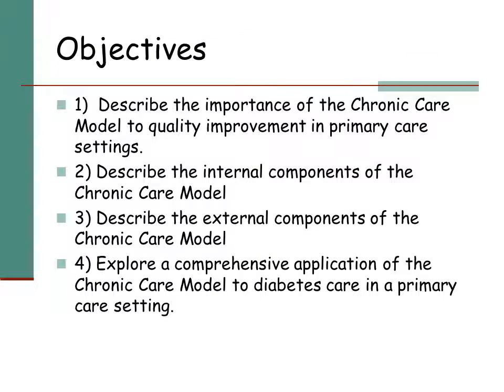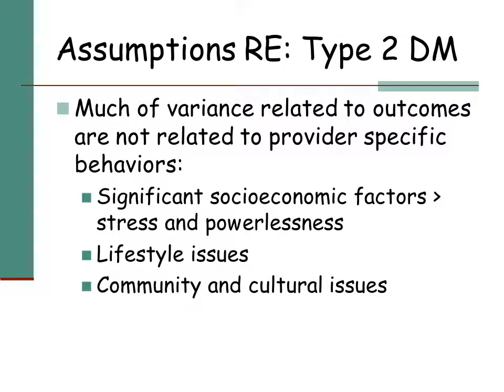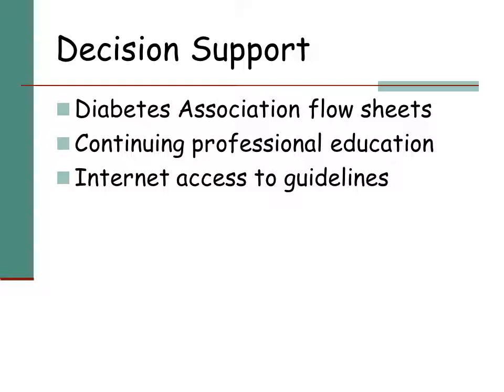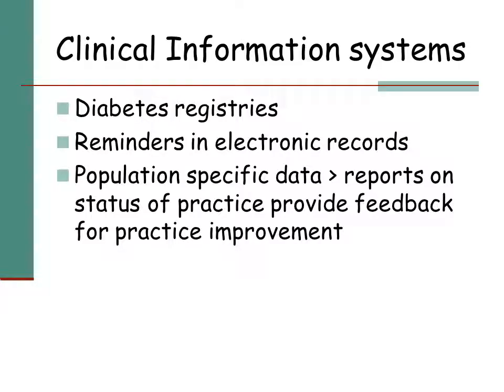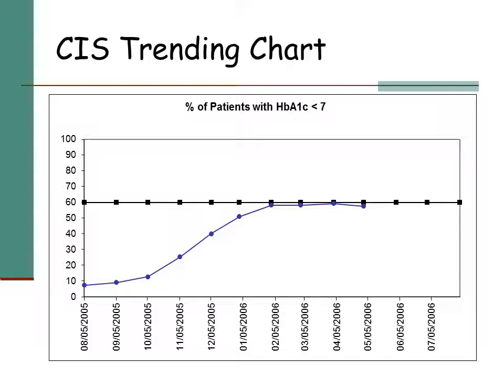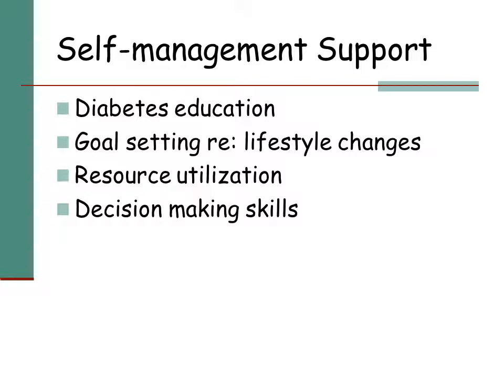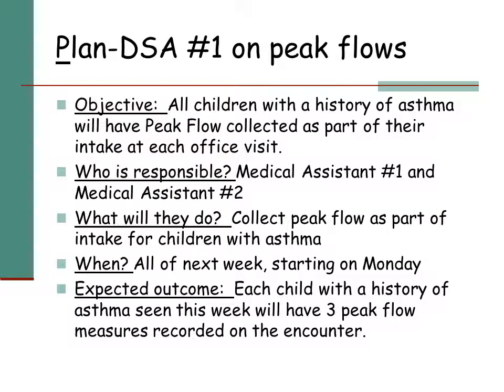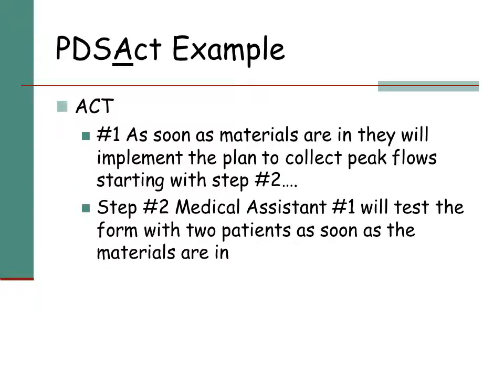Nebraska Quality Improvement Project - 3. Chronic Care Model